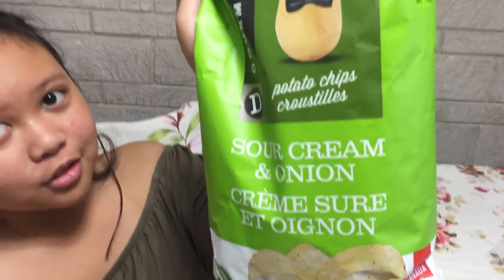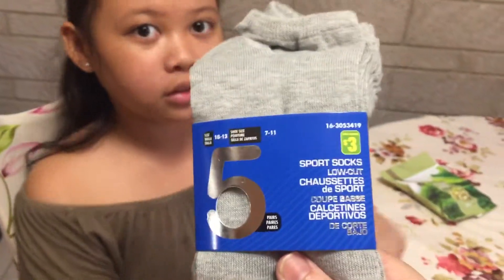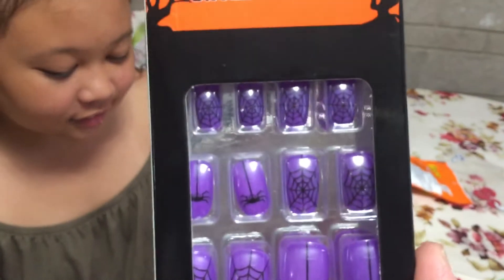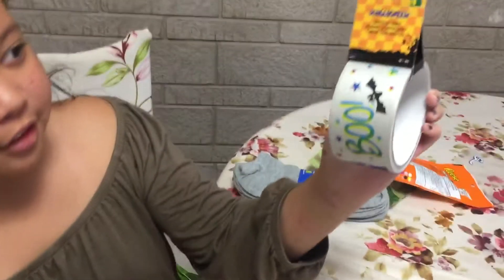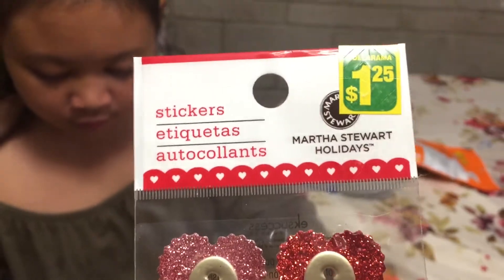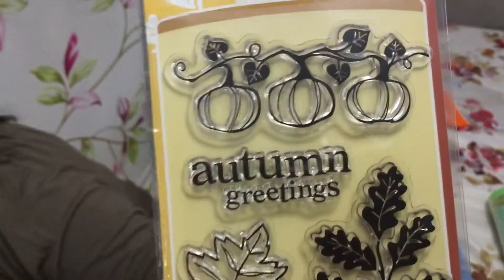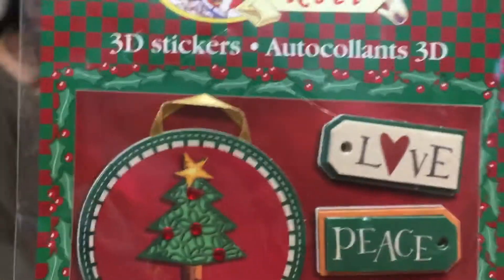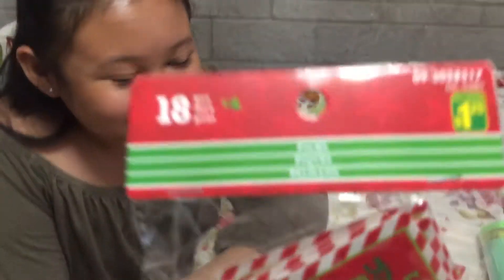Dollarama haul Sept 22, 2017